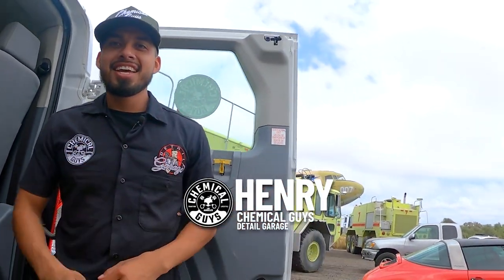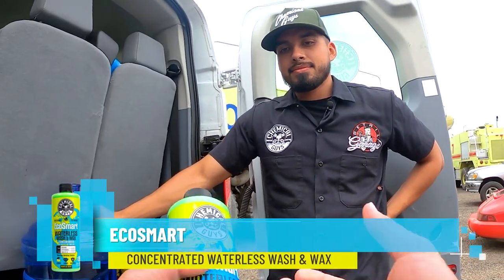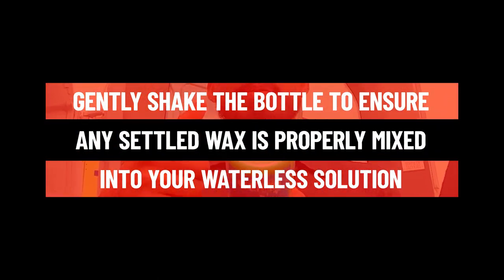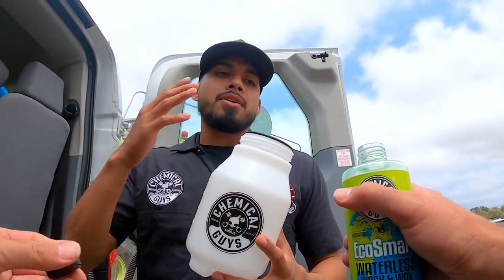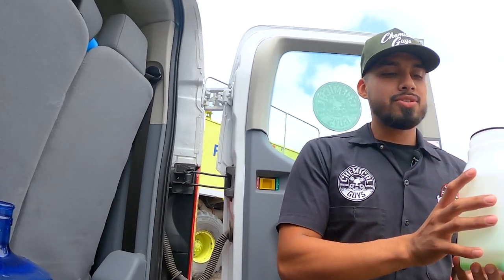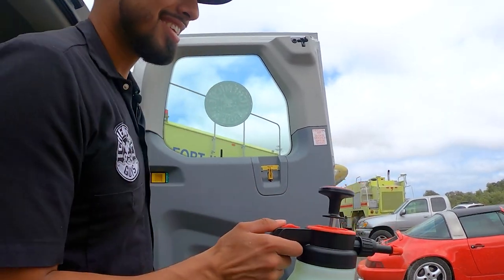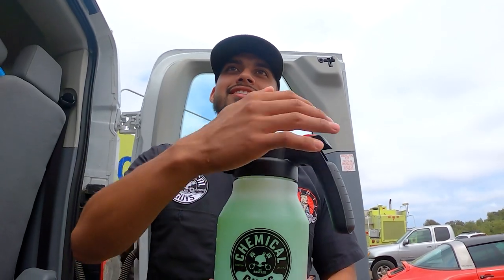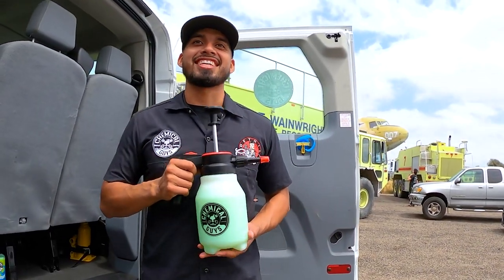How To Dilute Your Waterless Wash Into An Atomizer! - QUICK TUTORIAL - Chemical Guys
Fully wash your car with just a few ounces of water! We have engineered the first waterless system that cleans, shines, and protects paint from swirls and scratches in one easy step! The high shine and deep warm glow left after washing with EcoSmart is achieved from the perfect blend of Brazilian carnauba wax: nature’s sealant. Ecosmart is designed to safely remove dirt and contamination from all vehicle surfaces without harming or scratching them. Advanced hyper-surfactants emulsify and pull dirt away from the surface while slick lubricating agents reduce the drag and friction of the dirt. This action glides the towel effortlessly over the surface and picks up the abrasive debris before it can scratch the paint. Effortlessly apply EcoSmart by using the Mr. Sprayer Pump Atomizer. Fill the bottle with concentrated product and dilute with clean filtered/DI water accordingly before attaching the pump and sprayer handle and pump it up! Depress trigger to mist product over area to clean and detail.